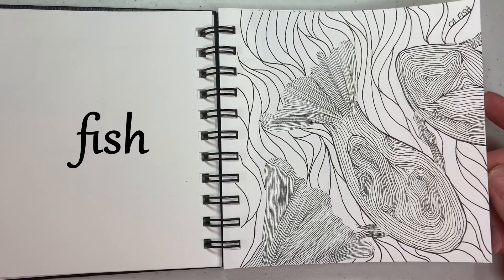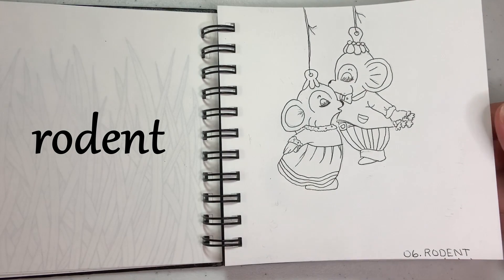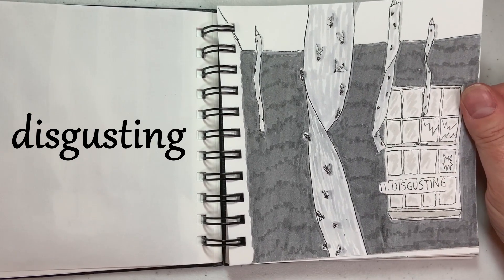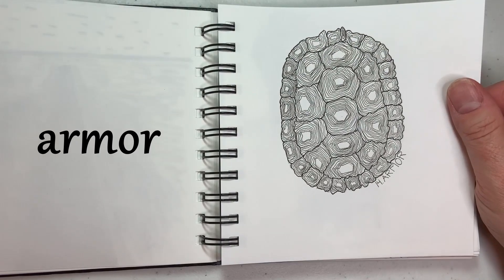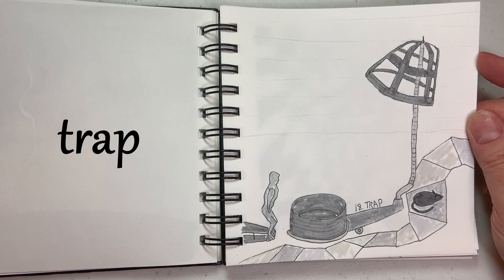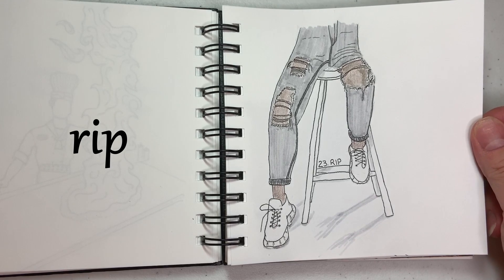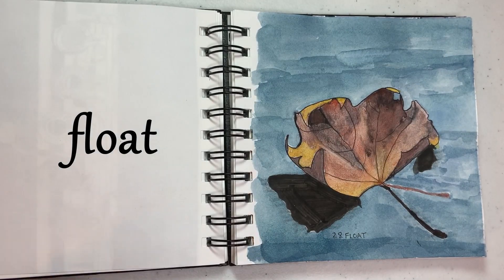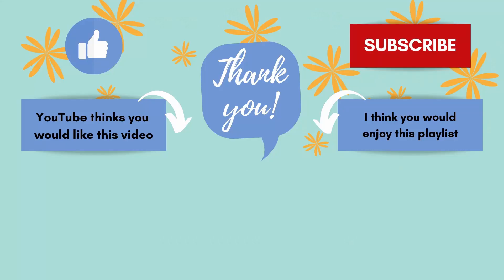Inktober 2020 Flip Through // Unboxing // The Big Reveal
This Inktober 2020 Flip Through is the big reveal of all the drawings I created this month. It's like an unboxing for art work. This Inktober 2020 Flip Through shows the results of all the drawing practice that occurred off camera for the month of October. With a different prompt for each day of the month, it was fun to try new things and see how much improvement has been made since last year as well as areas to focus on for the future.

00:00 introduction
00:14 fish
00:25 wisp
00:35 bulky
00:50 radio
01:04 blade
01:17 rodent
01:44 fancy
02:14 teeth
02:30 throw
02:50 hope
03:04 disgusting
03:48 slippery
04:08 dune
04:31 armor
04:48 outpost
05:05 rocket
05:26 storm
05:54 trap
06:21 dizzy
06:30 dizzy
06:51 sleep
07:04 chef
07:27 rip
07:47 dig
08:04 buddy
08:21 hide
08:37 music
09:03 float
09:16 shoe
09:39 ominous
10:08 crawl